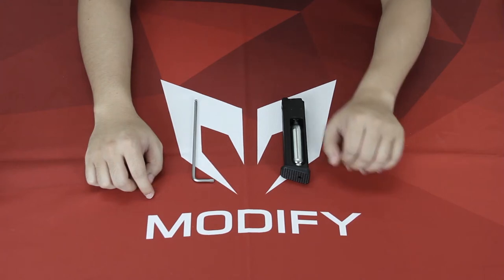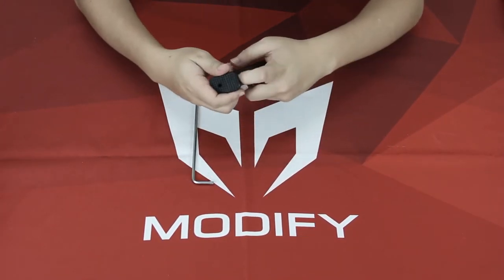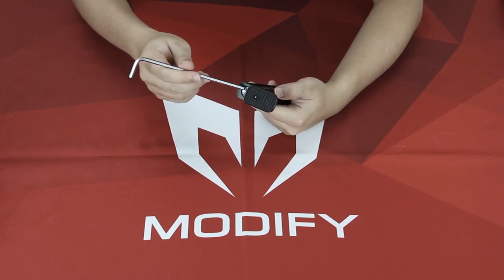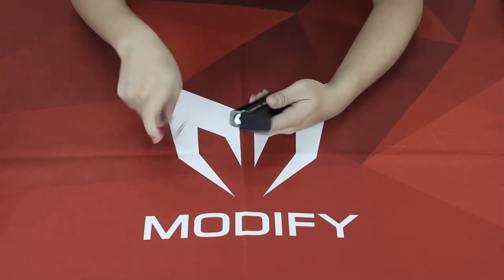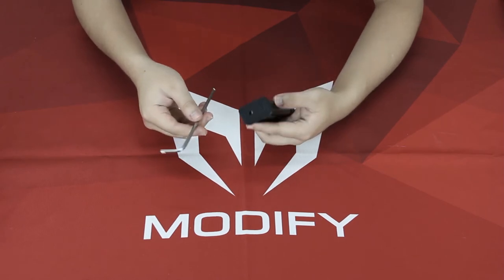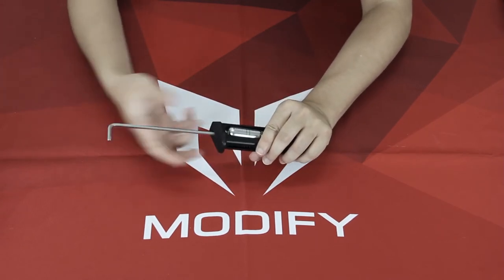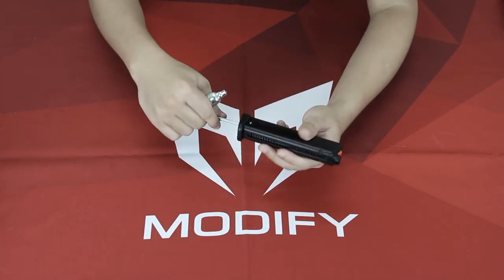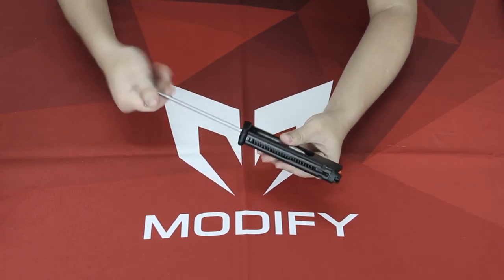【Tutorial】 How To Change the CO2 Cartridge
Please follow this video when changing the CO2 cartridge to avoid damaging the end cap.